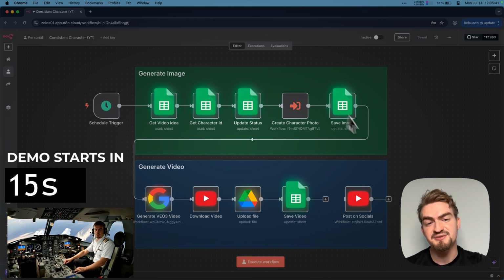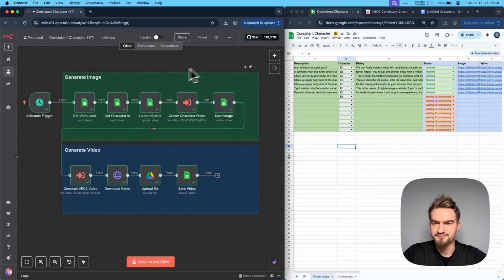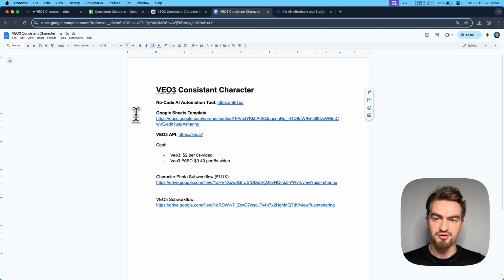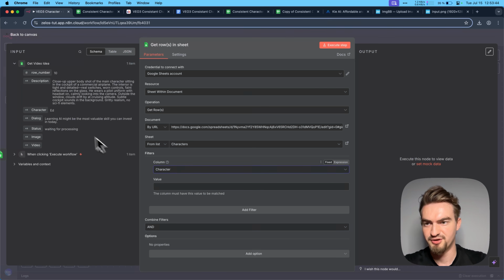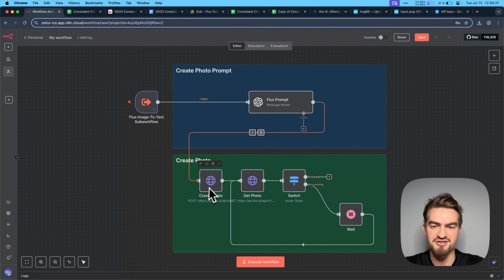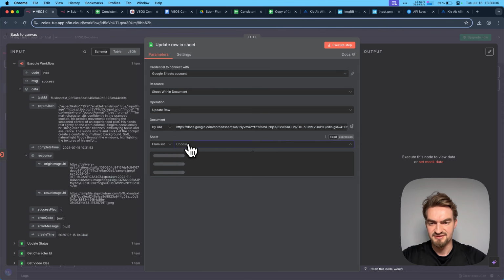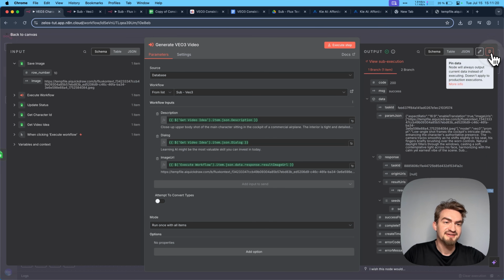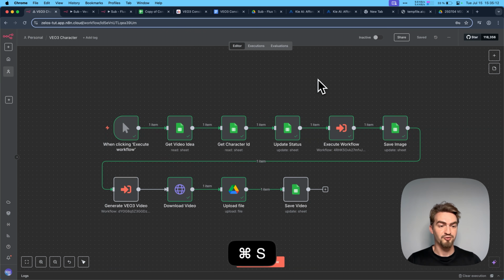Automate VEO3 Videos with a Consistent Character Using n8n | Tutorial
Create AI videos with your character using this secret no-code tool. Instantly generate videos by filling out a Google Sheet, choosing your character, and letting automation do the rest.

TIMESTAMPS:

00:00 Intro
01:10 Demo & Overview
05:45 Tutorial Start
08:23 Upload Image
10:47 Get Video ID
14:20 Switch Node
22:32 Outro